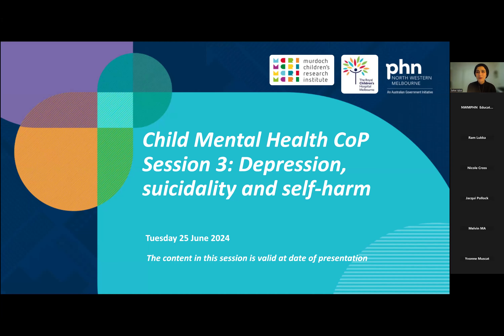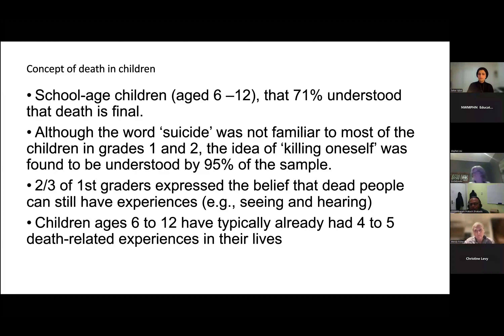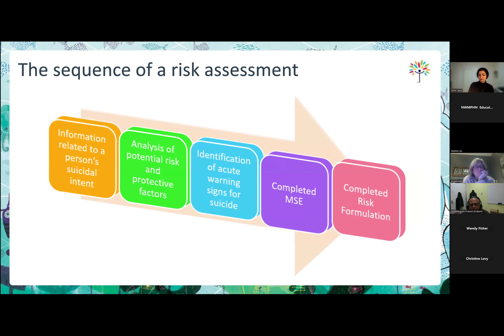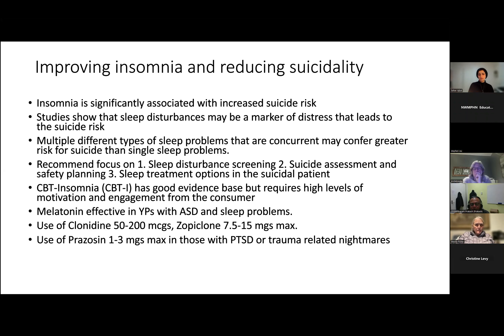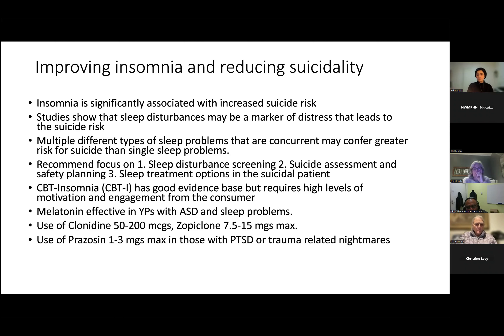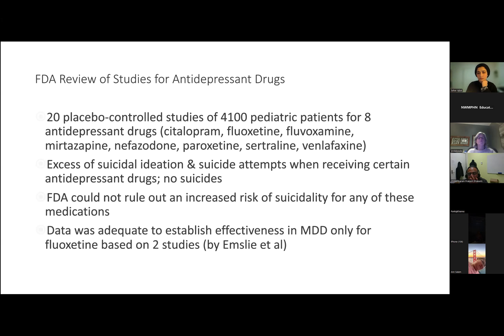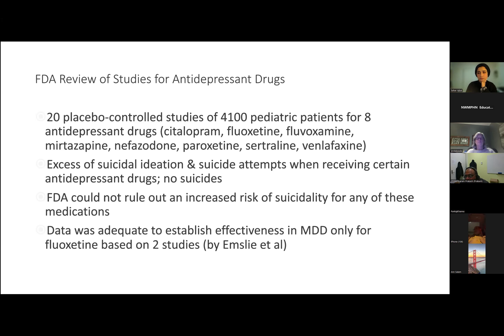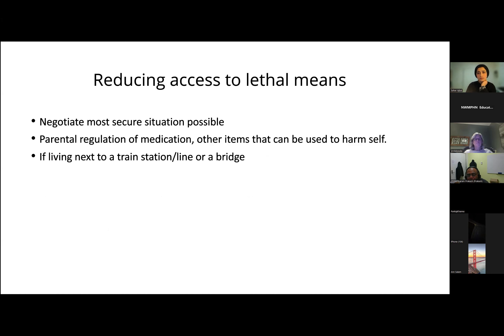Child mental health community of practice session 3: Depression, suicidality, self-harm (25 June 24)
The child mental health community of practice (CoP) is part of the Victorian Public Healthcare Award-winning ‘Connecting mental health paediatric specialists and community services (COMPASS)' project. It is a multidisciplinary CoP for GPs, practice nurses, psychologists, paediatricians, mental health clinicians, social workers and counsellors. The topic for session 3 is depression, suicidality and self-harm. This session will describe the different depressive disorders, and will focus on screening and assessment, treatments and medications, as well as how to screen for suicide risk.